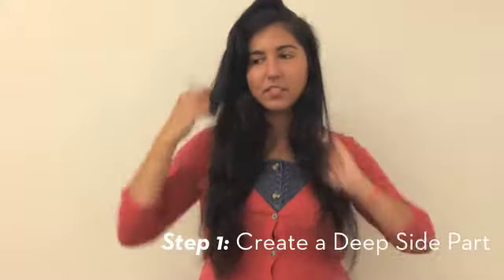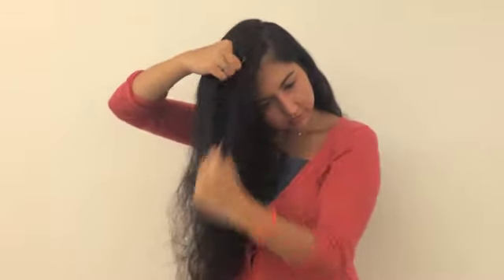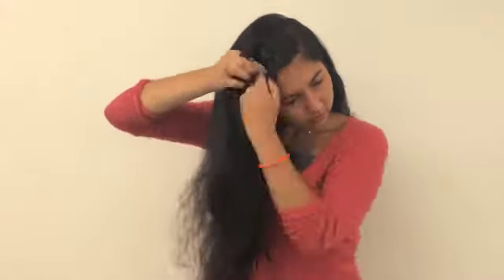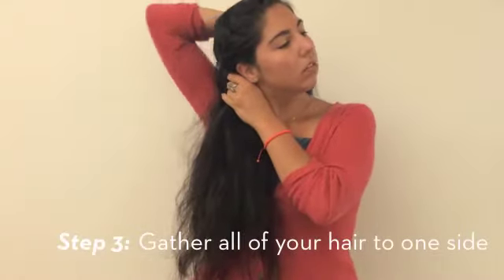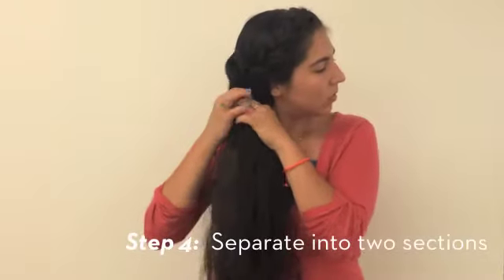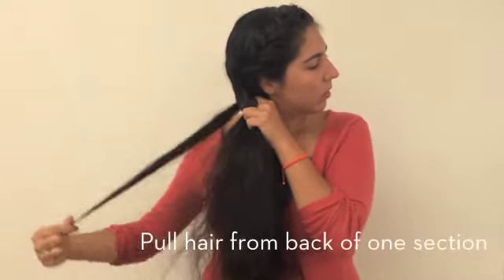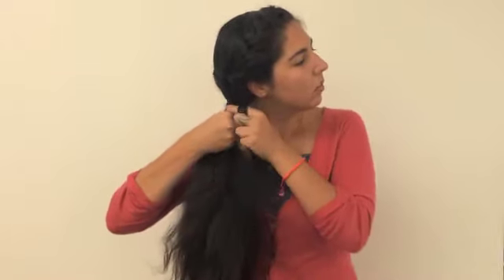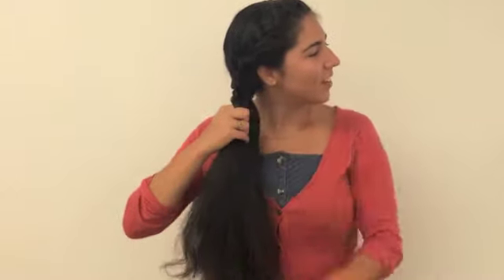Get Fairytale Hair: How to Do a French and Fishtail Braid | Parents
Looking for a fun and easy hairstyle to try? In this video, we give you step-by-step instructions to do a French and fishtail braid.